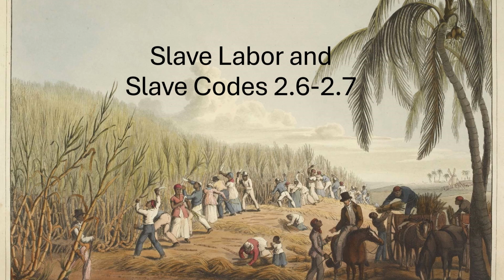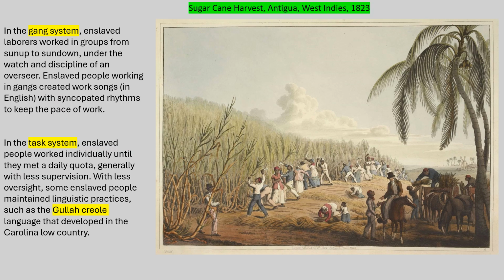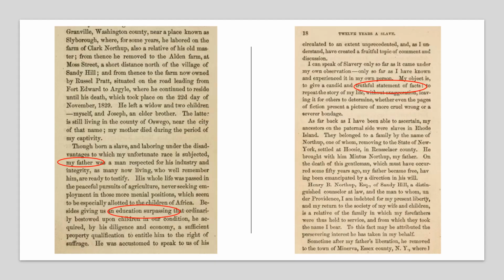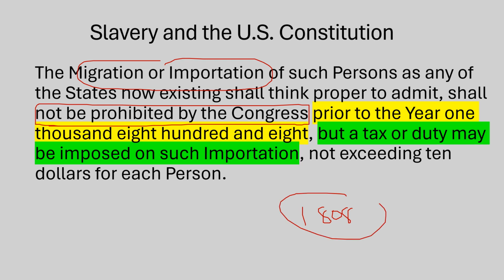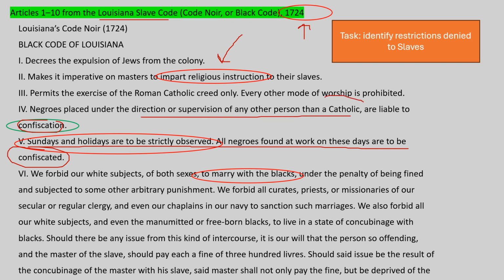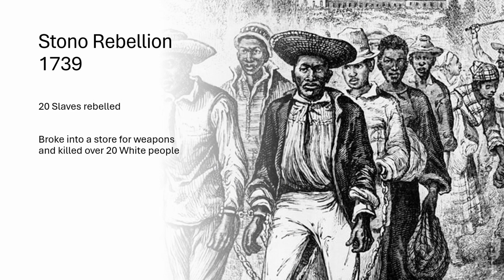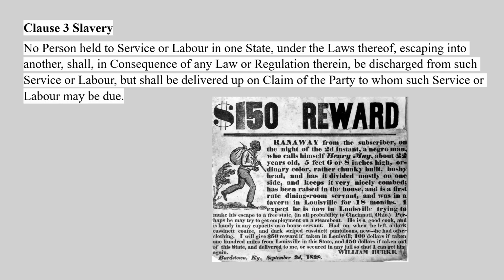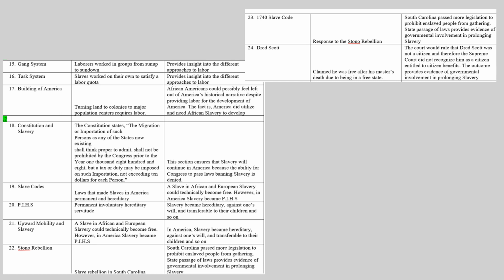Labor and Slave Codes